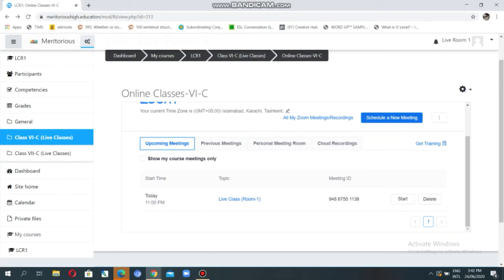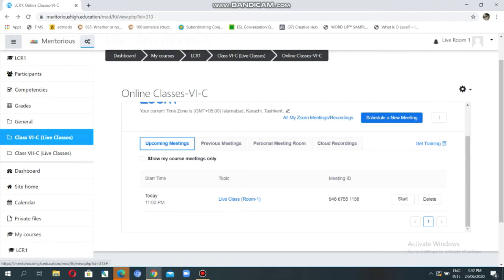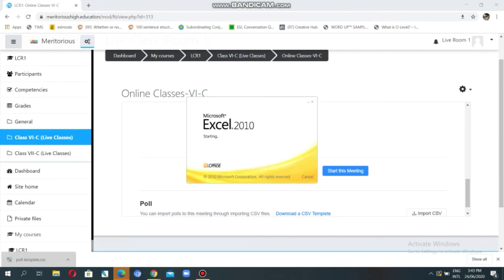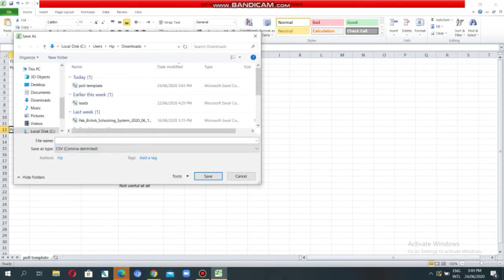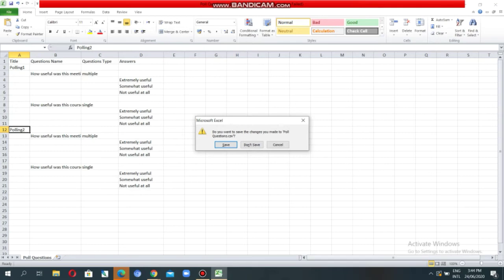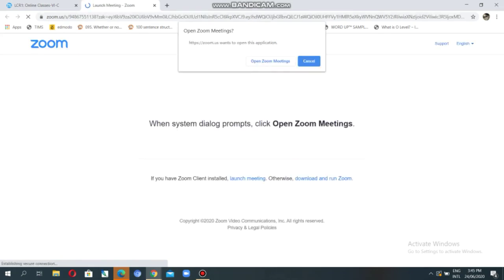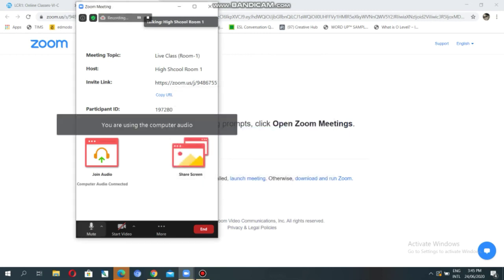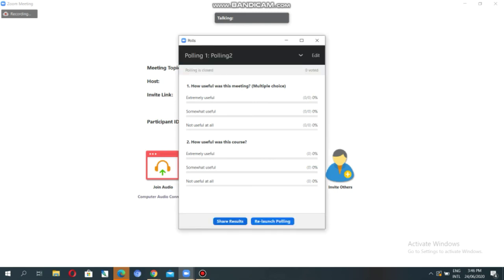How to add multiple questions in poll using ERC LMS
Learn how to use the poll option in the